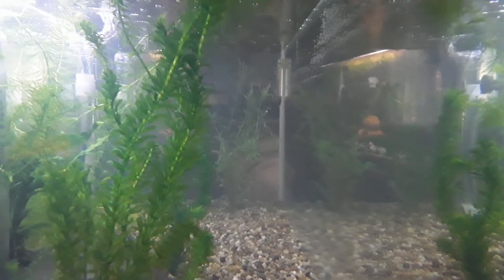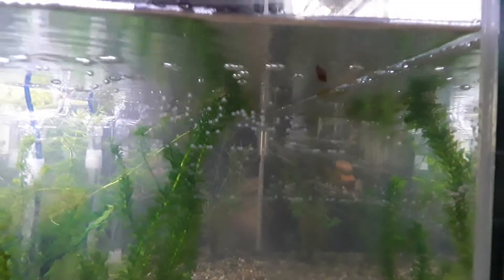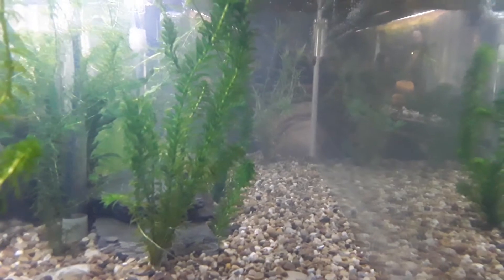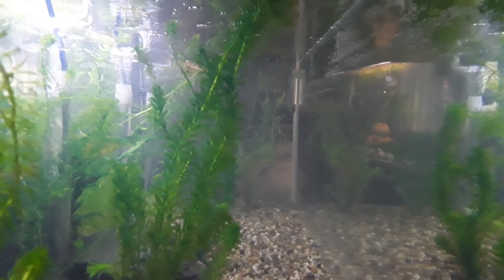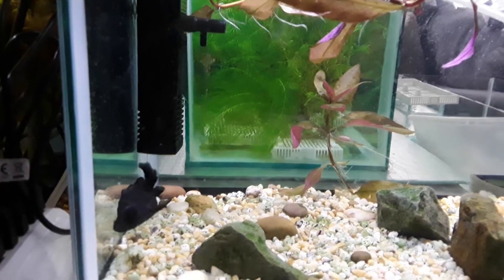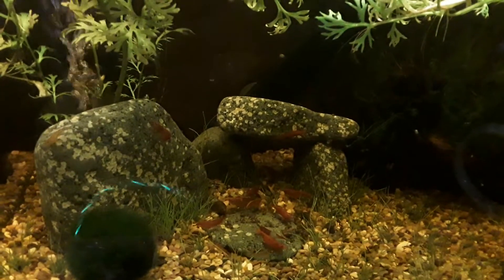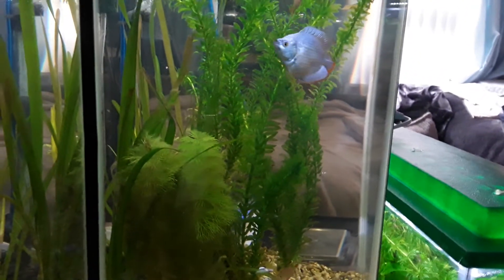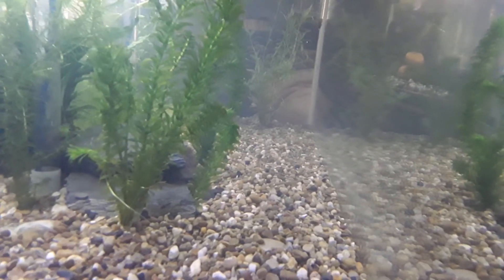new fish tank and water cycle day 2 PLUS a little look at captain Nemo and our 60l hexagon tank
the second day of setting the new tank up with a look at nemo out rescue fish that had no tail when we got him and just by giving him treated water and NO medicine at all he has recovered by himself